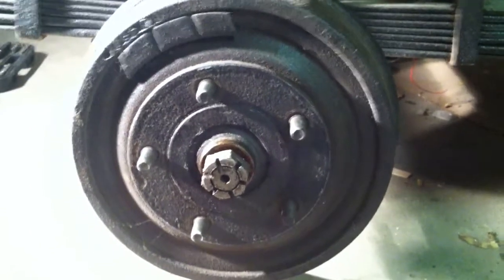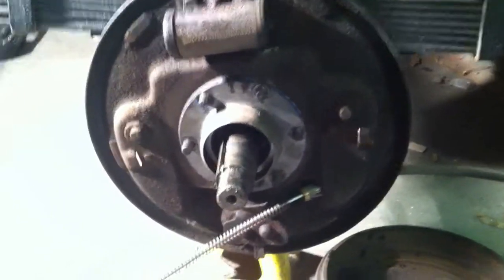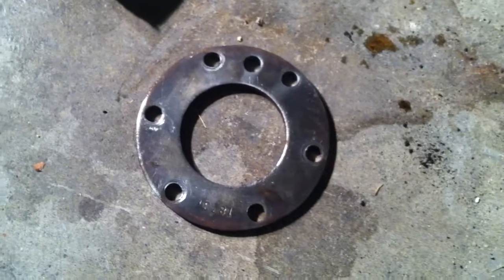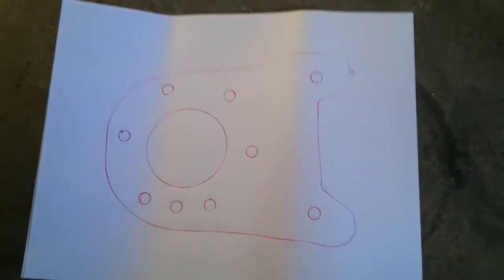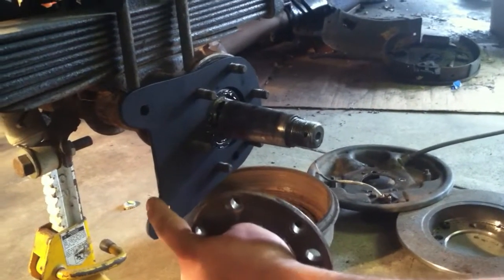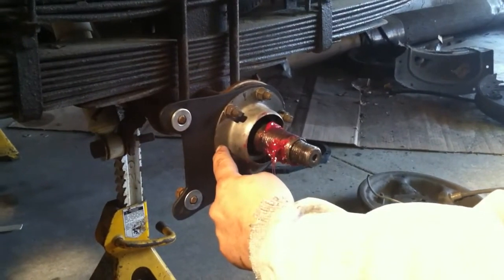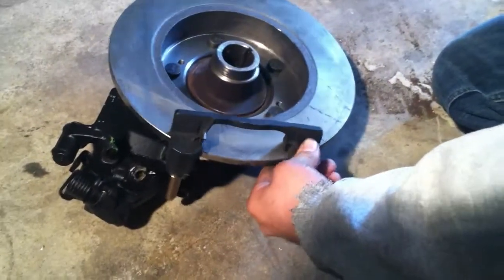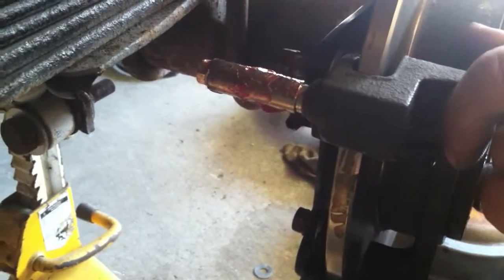Willys Jeep Gladiator rear disk brake conversion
Mitsubishi rear calipers & caliper brackets off of a 1991 eclipse
Rear rotors off of a 1991 Suzuki Samari
proportioning valve off of a 1991 Acura Integra
Brake lines and bracket off of same eclipse bolted to rear shock
New brake booster, master cylinder and brake pedal off of a 1991 Lincoln Towncar that had disk brakes.